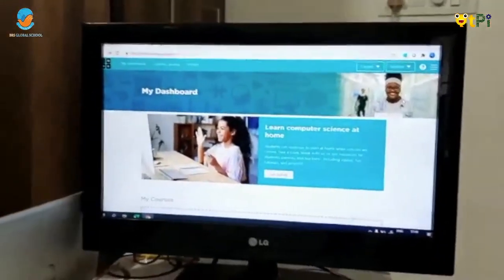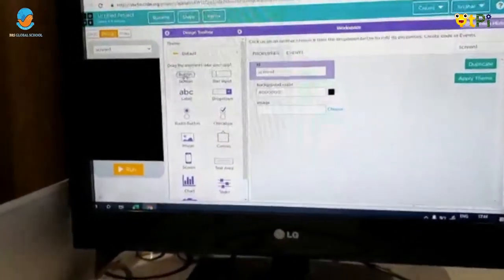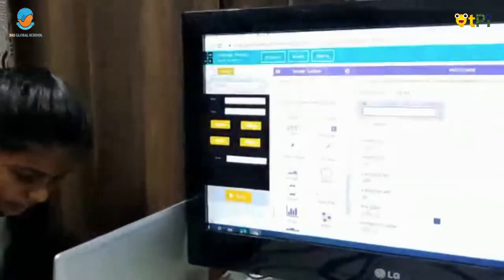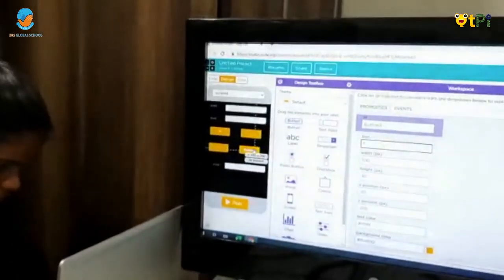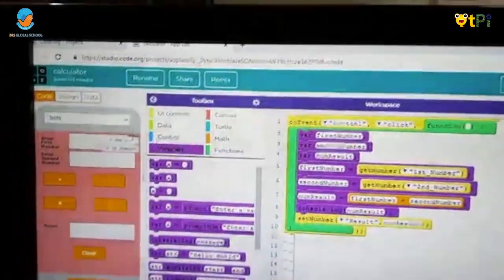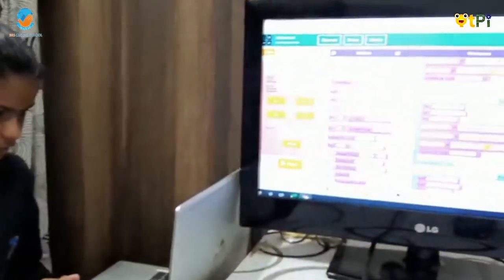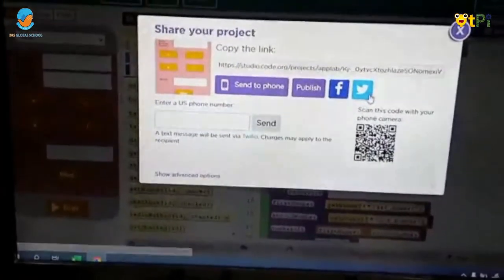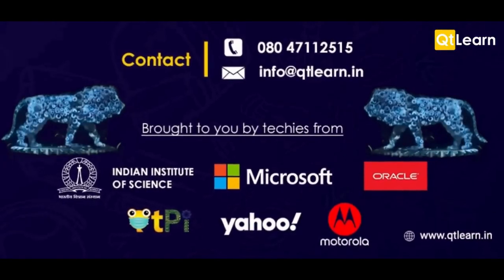App Lab, My Calculator Project by Meghana I Learn coding & robotics with QtPi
App Lab, My Calculator Project by Meghana from BRS Global School, Bengaluru. Learn coding, app development, scratch programming, robotics with QtPi robotics.

Regards,
QtLearn (QtPi Robotics)